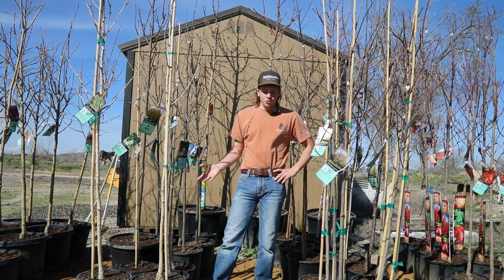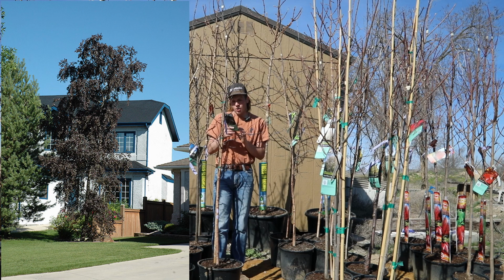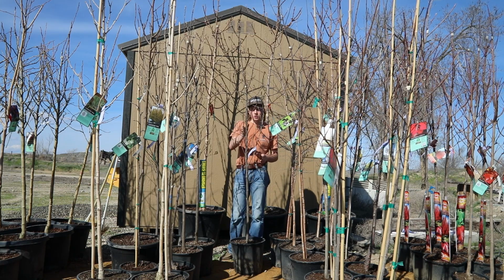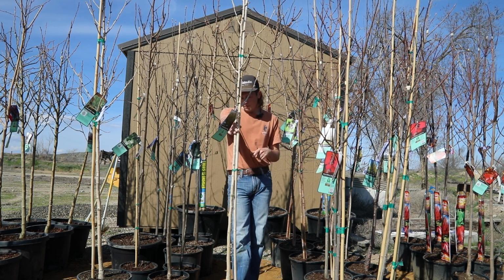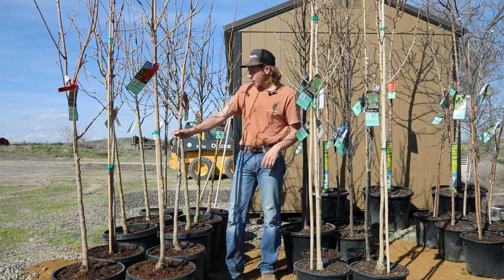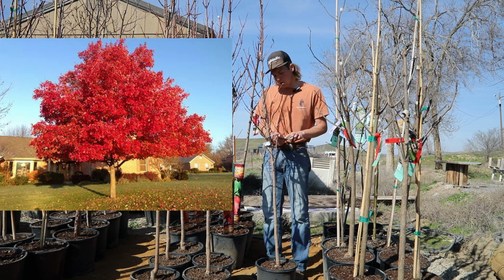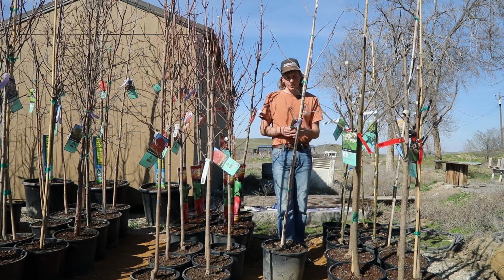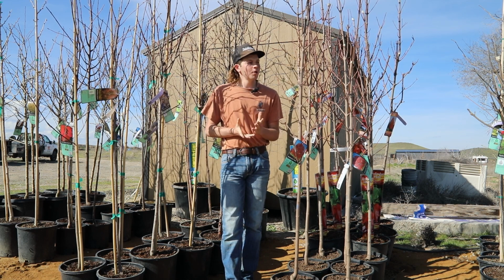Fresh Delivery of Trees! // Wandering Willow Farms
I am so excited to show you guys this new delivery of trees that I just received at the nursery! There is a nice mix of flowering and shade trees in here.